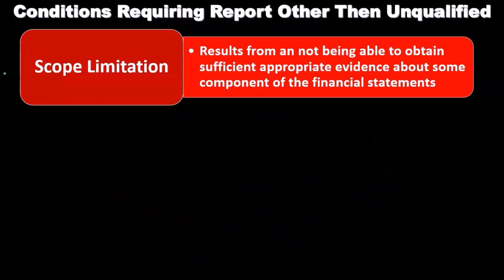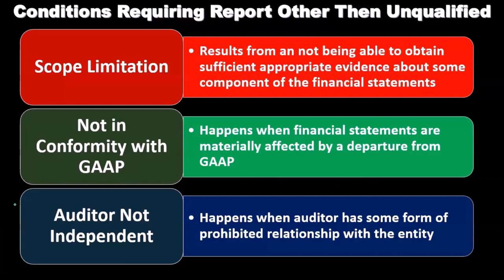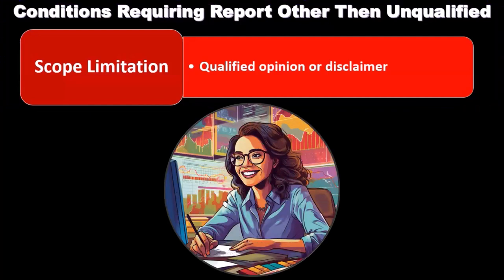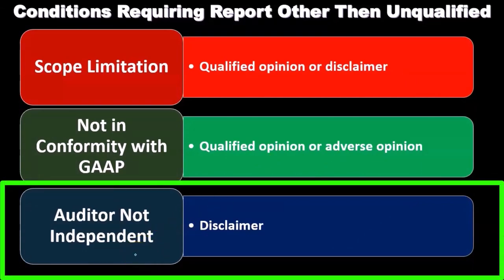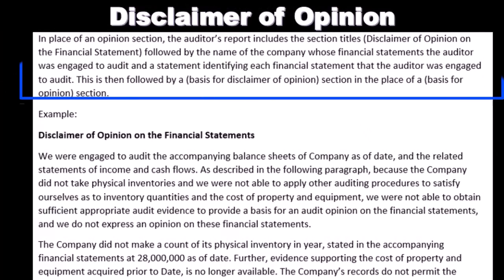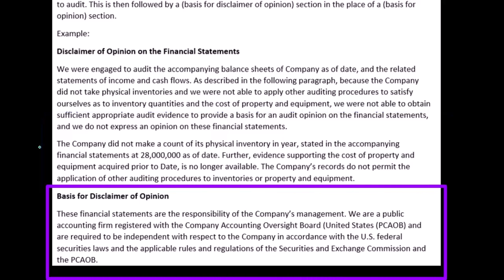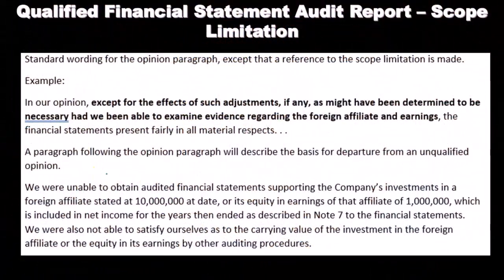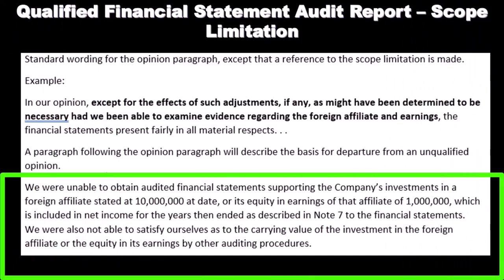Audit Part 2 Departure from Unqualified Report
Welcome back, financial enthusiasts! 📈 In this presentation, we're diving deep into situations where we depart from the standard unqualified report, that golden seal of approval for financial statements. 🏛️

Now, let's unravel the mysteries of audit opinions. The standard unqualified opinion is our gold standard, signifying financial statements in harmony with accounting principles. 🌐✨ But what if there's a departure? 🤔

🔴 Scope Limitation: Uh-oh! A roadblock preventing us from obtaining sufficient evidence for certain parts of the financial statements. Maybe it's that mysterious overseas branch we can't get to. In this case, we'd issue a qualified report. "In our opinion, except for the effects of adjustments we couldn't check, the financial statements present fairly..."

🛑 Departure from GAAP: Sometimes, financial statements deviate from the hallowed halls of Generally Accepted Accounting Principles (GAAP). A significant detour, indeed! This might lead us to qualify our report – "The financial statements aren't in conformity with GAAP, except for..."

🚫 Lack of Auditor Independence: Uh-oh, if the auditor's got too cozy with the client, that's a no-no. Independence is non-negotiable! If compromised, we'd have to disclaim our opinion – "We were engaged, but due to our ties, we can't express an opinion on these financial statements."

🧐 So, What's in it for You? Understanding these departures is like having a secret map through the audit jungle. 🗺️ Whether you're a budding accountant or a curious investor, this insight empowers you to decode audit reports like a pro. 🕵️‍♂️

💡 Key Takeaways:

Memorize the standard unqualified report structure. 🧠
Be the Sherlock of financial statements – spot departures and understand their implications. 🔍
Adverse and disclaimer opinions are like rare Pokémon – not common, but vital to recognize.
Remember, picking clients wisely and thorough engagements upfront reduce the risk of heading down the disclaimer or adverse opinion path. 🚀

So, grab your detective hats, hit play, and let's unravel the audit mysteries together! 🕵️‍♀️💼💰